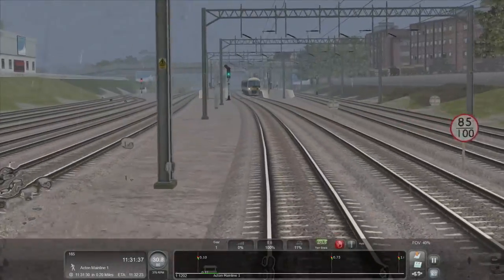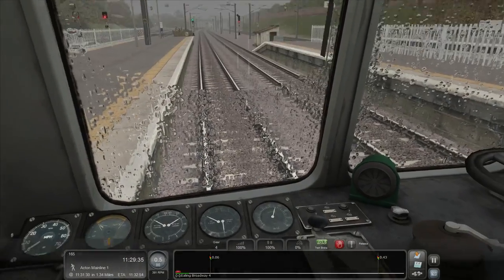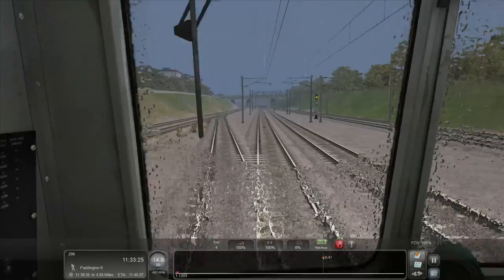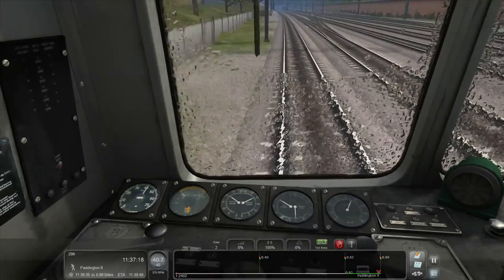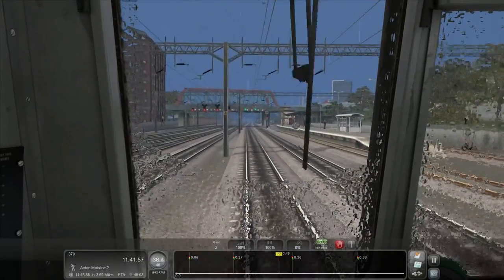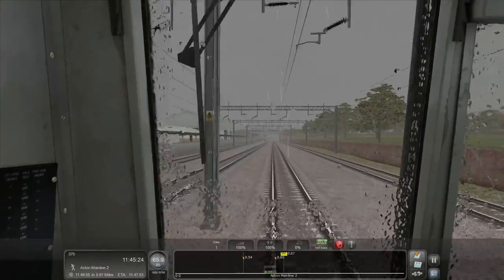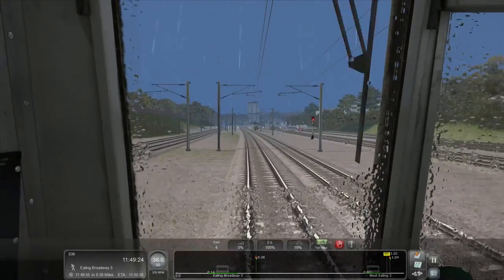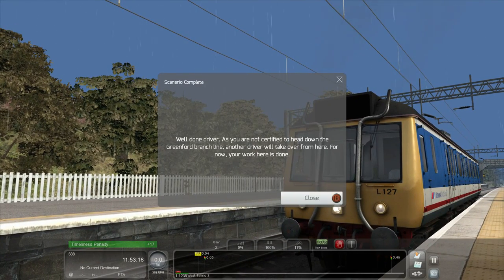NSE 30 Years Special! #3 | Class 121 | The Great Western Bubble!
In the next part of the Network SouthEast Special, we take to the Great Western Main Line and take command of the best heritage DMU ever, the Class 121 Bubble Car!